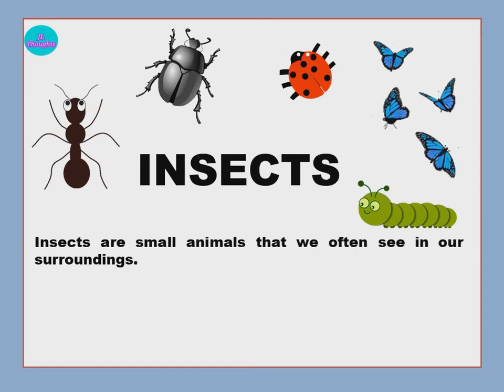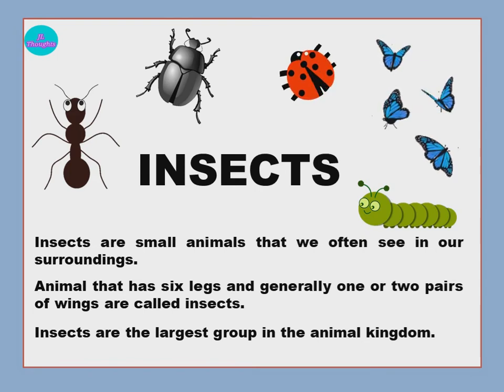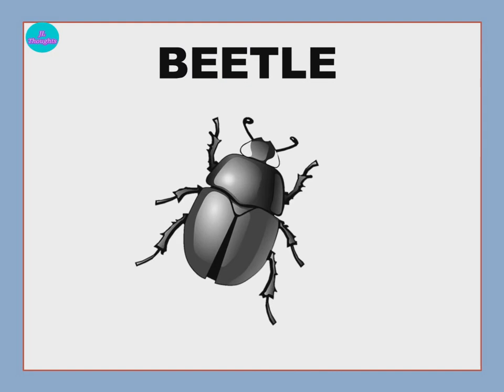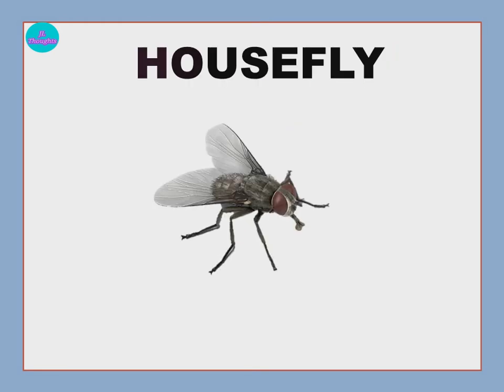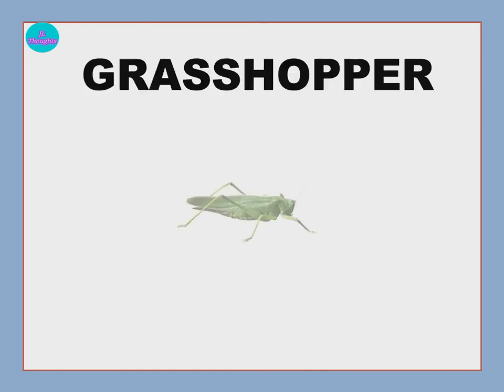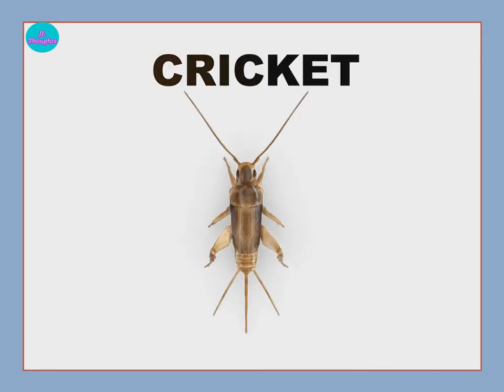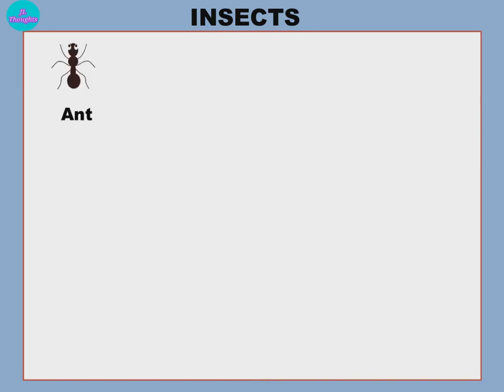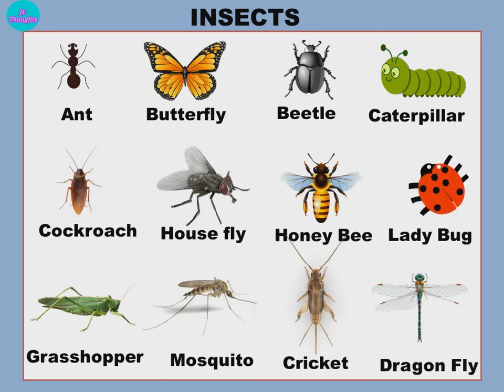Learn Insects Names with Spelling for Kids| Insects With Pictures | Names of Insects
Insects are small animals that we often see in our surroundings.
Animal that has six legs and generally one or two pairs of wings are called insects.
Insects are the largest group in the animal kingdom.

NamesofInsects forKids,
LearnInsects NamesWithSpelling,
Learn Insects Names with Spelling for Kids, Insects Names,
Insects With Pictures,
Learn Insects Name in English,
Insects Name for kids,
Insects With Pictures,
Insects With Spelling,
Learn Insects Names with Spelling for Kids, Learn Spelling of Insects,
 Insects Names,
Insects Name,
Learn insects For Kids,
Insects With Pictures,
Insects With Spelling for Pre School,
Names of Insects for kids with spelling,
Insects for UKG,
Insects for LKG,
Know about Insects ,
Insects around us,